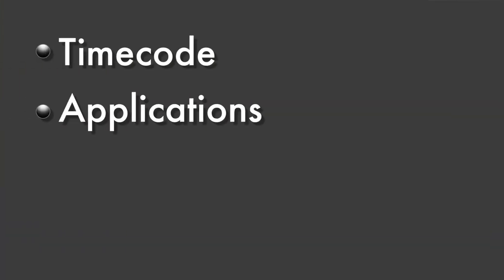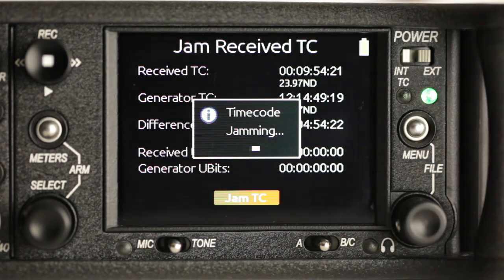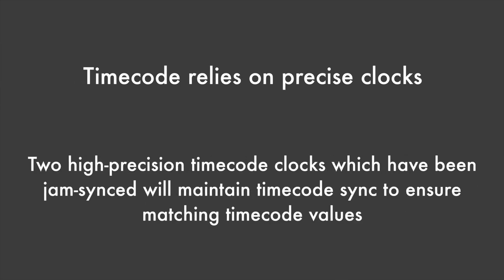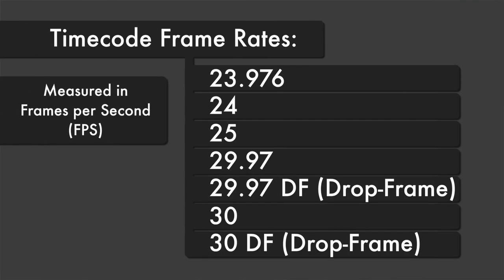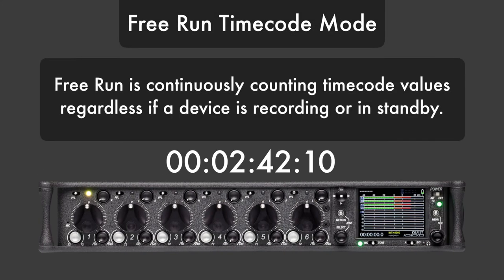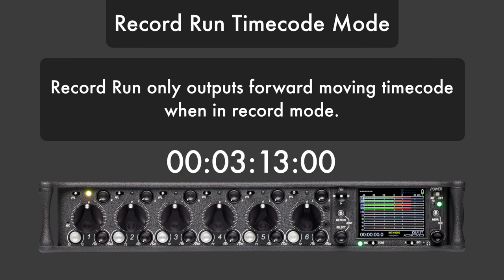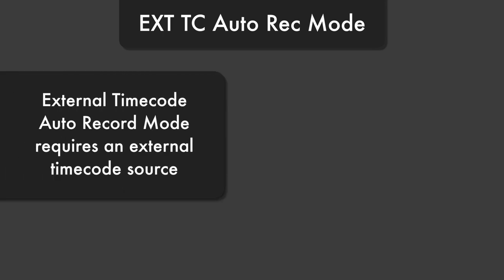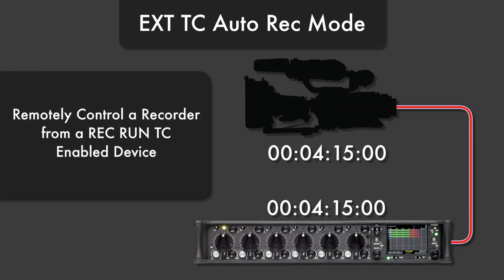What is Time Code - Overview of Time Code for Sound and Picture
We take a brief look at the basics of time code and multi-device synchronization with audio and video recorders.